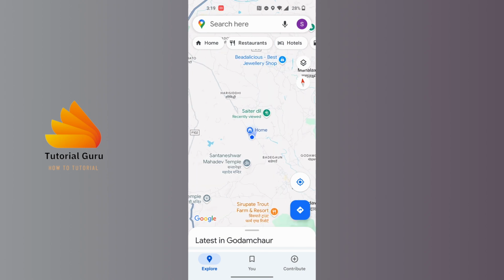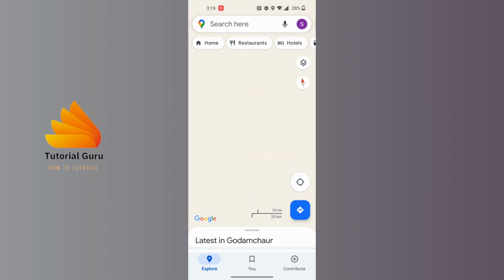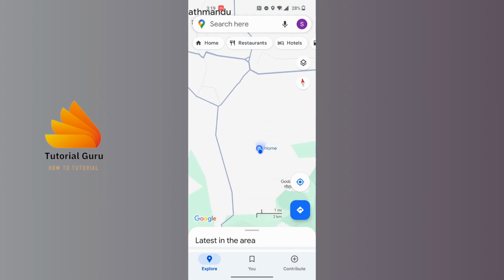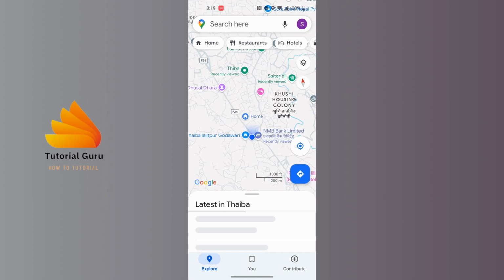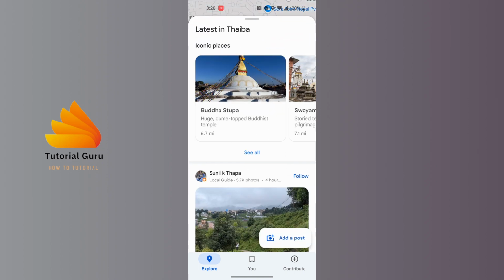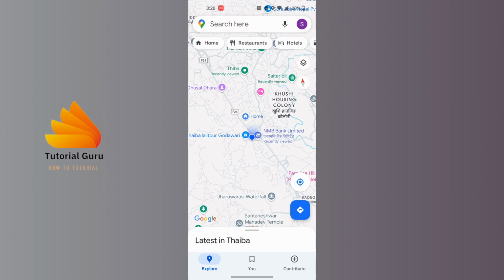How To Know Your Location In Google Maps on Phone 2024?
How To Know Your Location In Google Maps on Phone 2024 | TutorialGuru

Need to find your current location on Google Maps using your phone in 2024? This video tutorial will show you how to quickly locate yourself on the map on Phone.